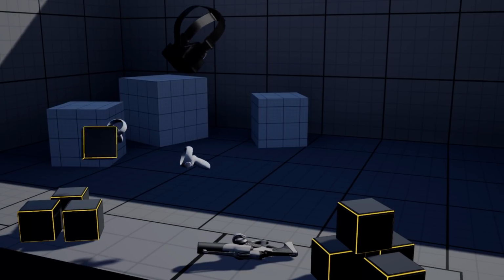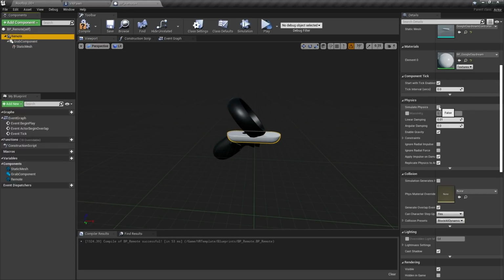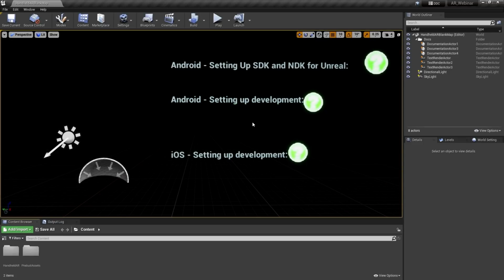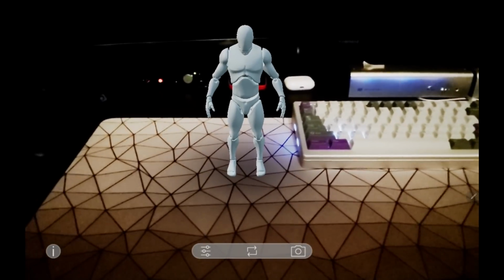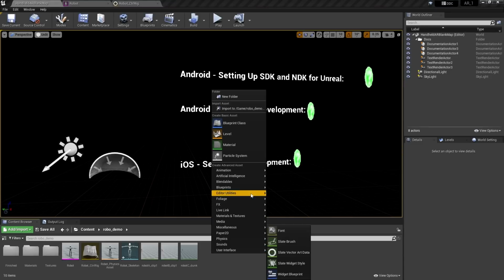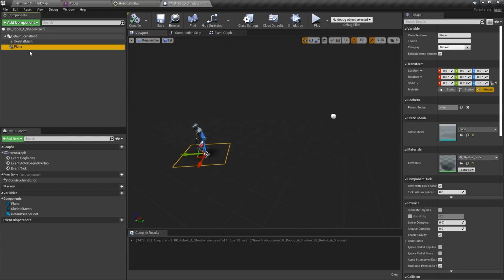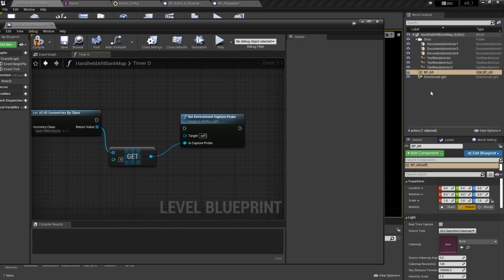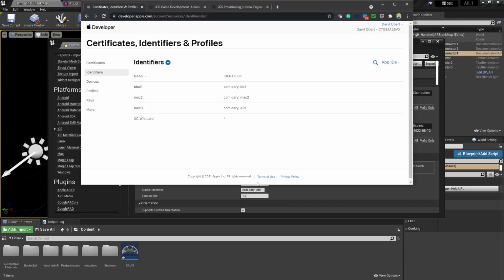Creating AR and VR Projects with Unreal Engine | Webinar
Explore how to create compelling XR experiences in Unreal Engine in this webinar.

We’ll cover:
- Working with AR and VR templates
- AR deployment on mobile devices
- Extending the VR template with custom UI and interactions

Timecodes:
00:00  Intro
01:00  VR Template
02:28  VR scene setup
05:00  Play in VR
06:25  Grabbable Actor
08:37  Actor variant
10:30  Adding UI
11:50  AR Template
12:30  Android development setup
14:30  AR project overview
20:18  AR running in Android
21:09  AR Robots project
21:55  Control Rig shadow setup
27:22  Animation Blueprint
29:46  Attaching shadows
35:00  Adding Robot
37:00  ARKit Environment Probe
38:11  Blueprint for ARKit update
42:06  iOS development setup